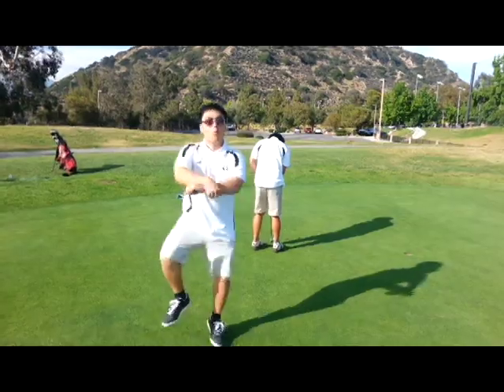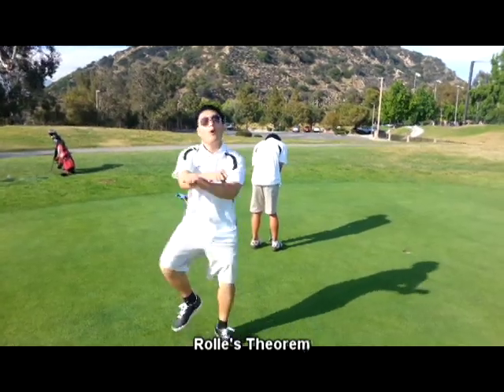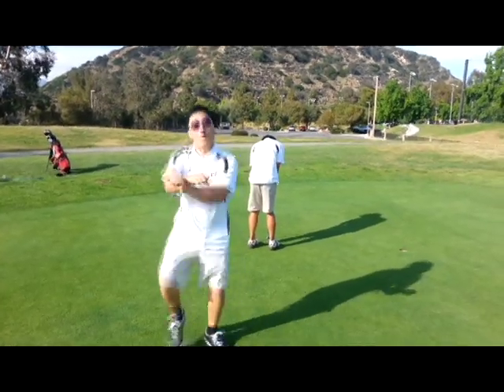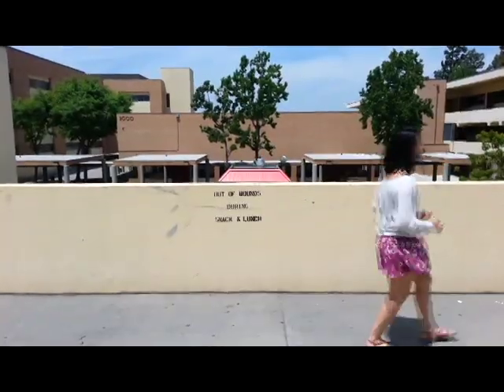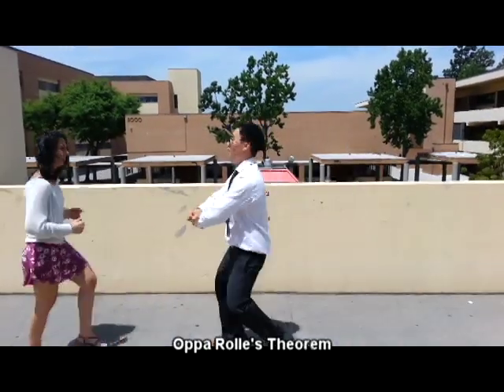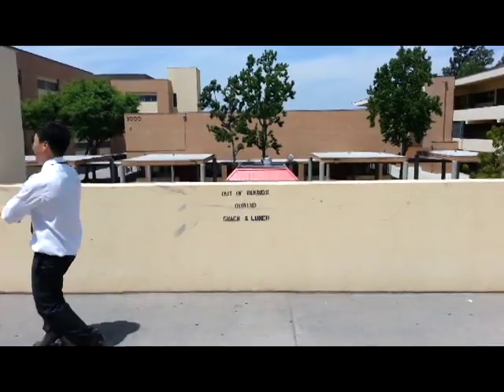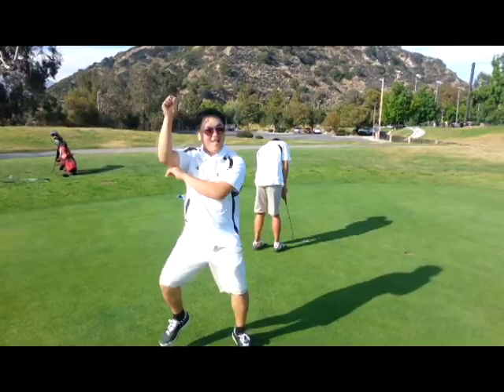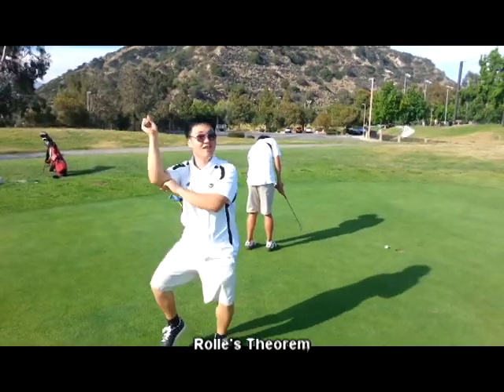Oppa Rolle's Theorem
AP Calculus music video by Joon Song, Yoo Jin Jung, Jae Lee, and Grant Cabrera